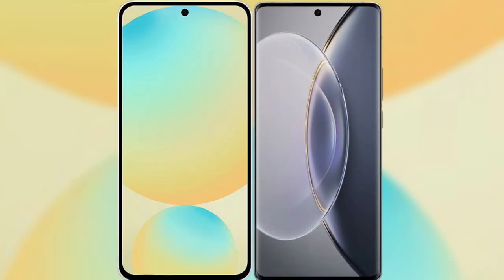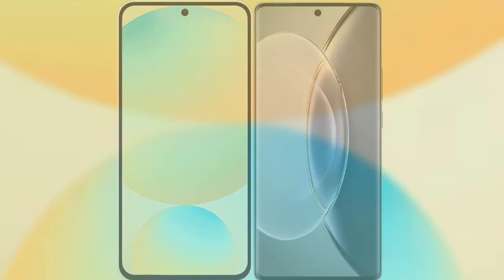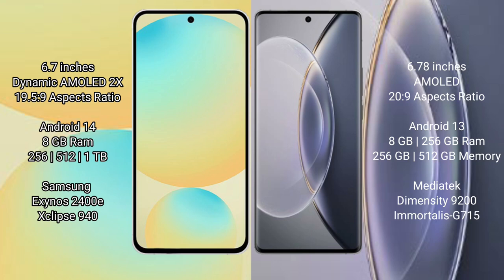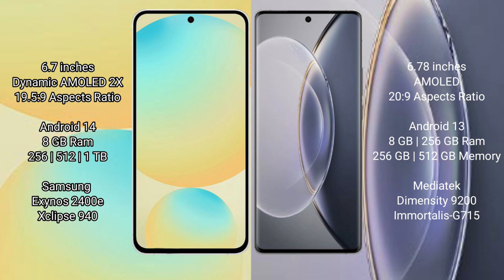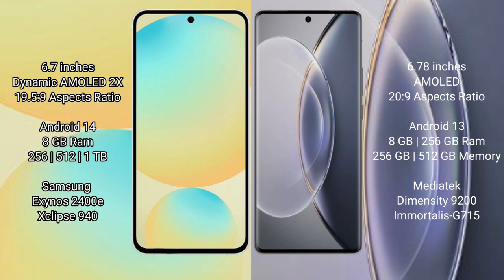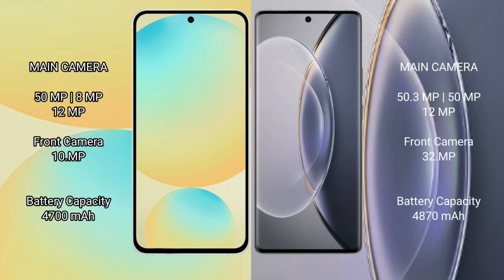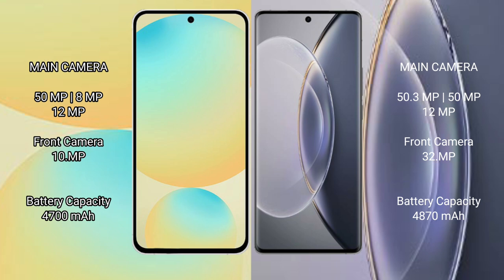Samsung Galaxy S24 FE vs Vivo X90 Pro Review